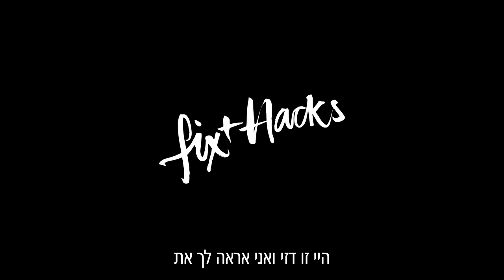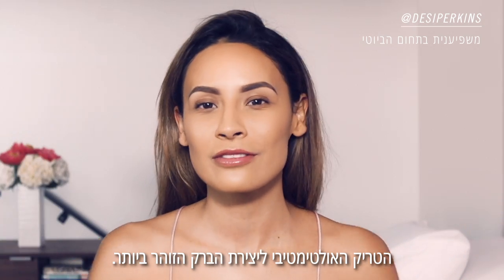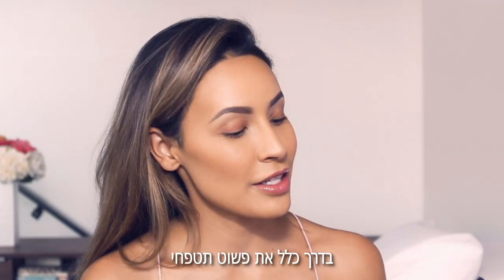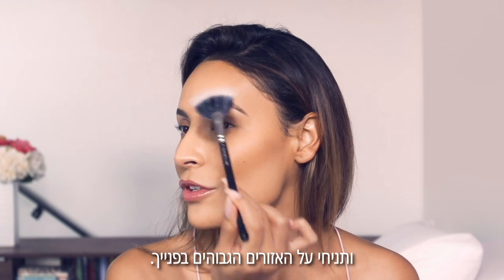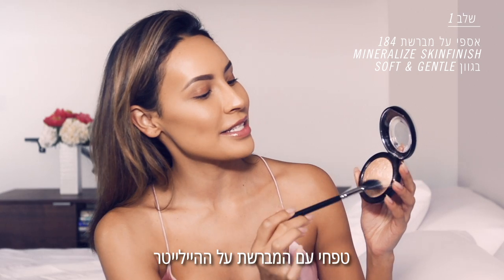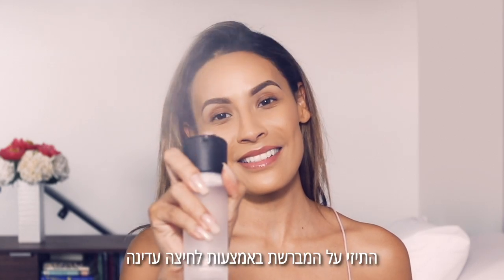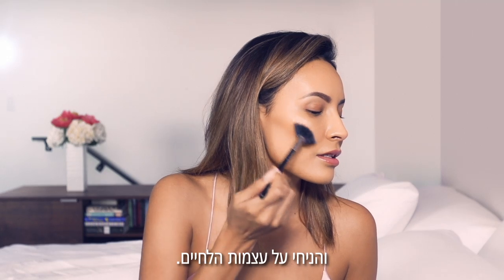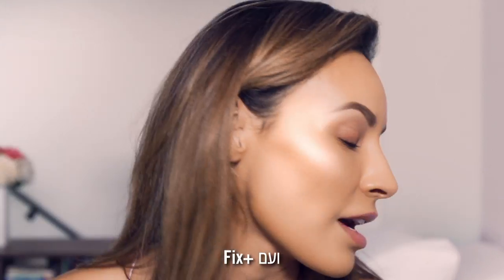M·A·C PREP + PRIME FIX+ הטריק הגאוני לשדרוג ההיילייטר עם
הגיע הזמן לזוהר שלא נראה כמותו! דזי פרקינס, משפיענית בתחום הביוטי, מדגימה את הטריק הגאוני להעצמת הזוהר של ההיילייטר שלך עם  + Prep + Prime Fix והשימר האייקוני Mineralize Skinfinish בגוון Soft & Gentle.